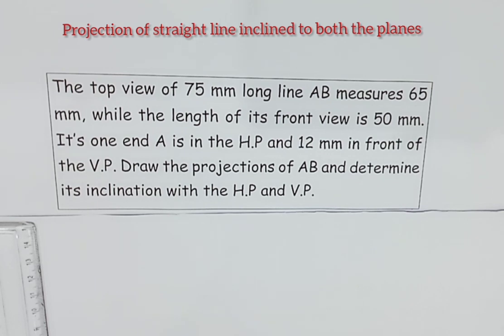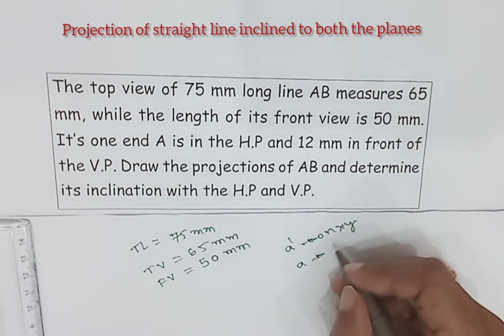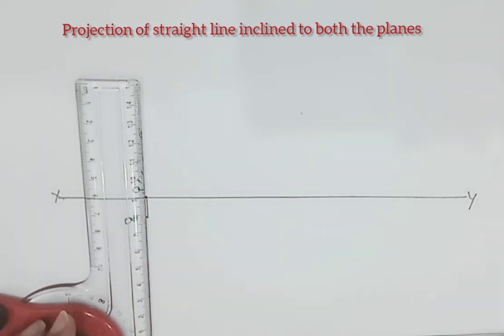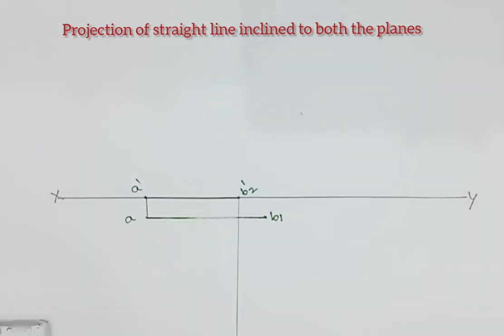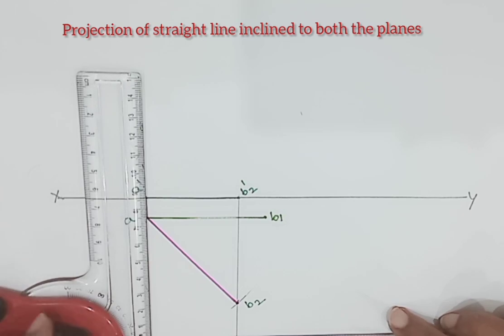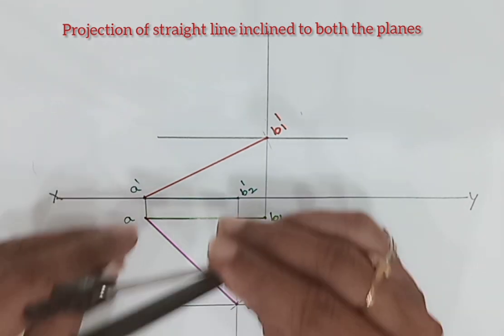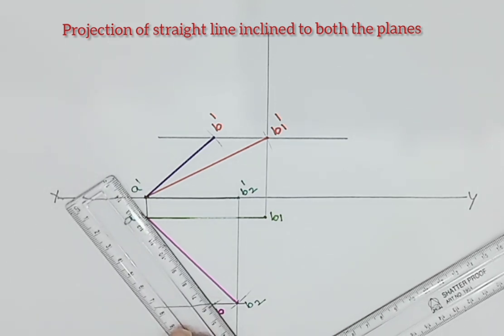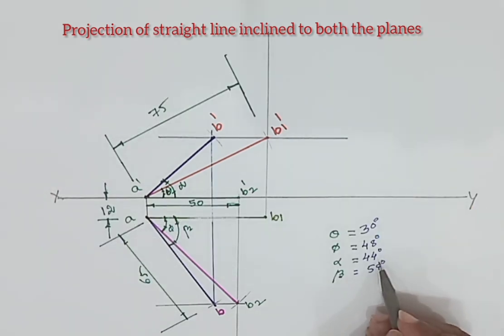projection of straight line inclined to both the planes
orthographic projections of straight line inclined to both the principle planes , using first angle projection approach.
in this problem front view , top view and true length of a line is given and found true inclinations with H.P and V.P.